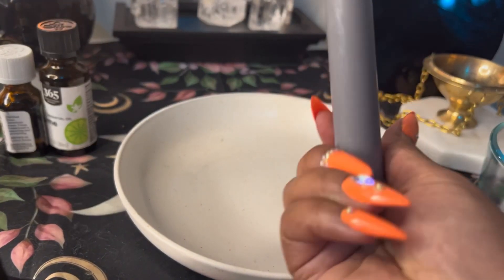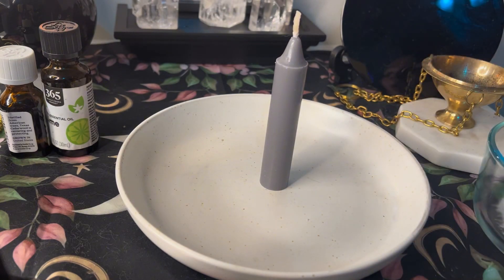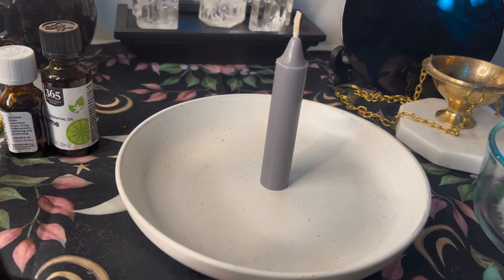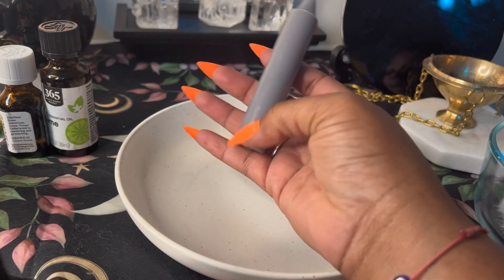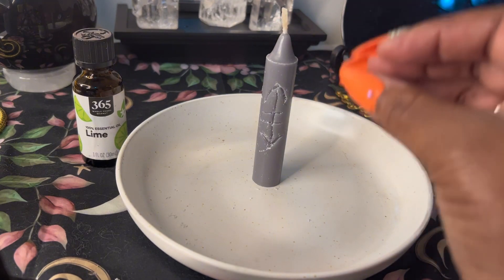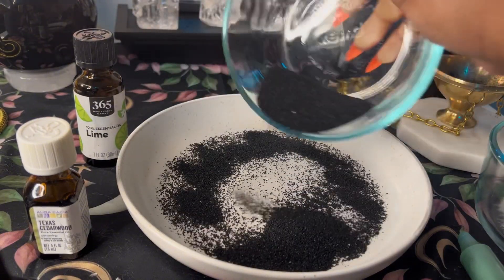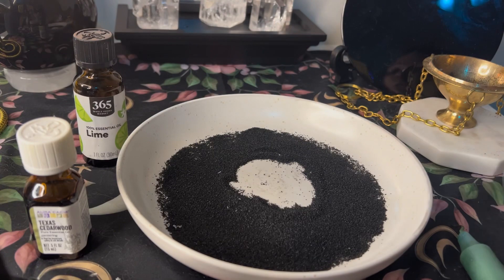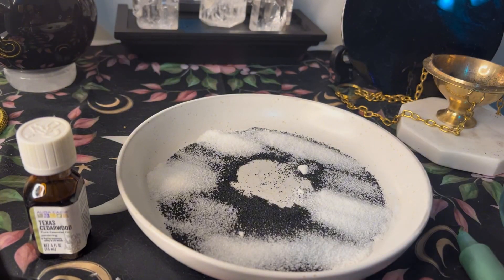How To Clear Negativity & Manifest Positive Changes ( Day 2 ) #31 days of magick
How To Clear Negativity To Manifest Positive Changes
Finding answers and balance when ready to manifest positive changes in life

🎃Witchy Season Is Almost Here - Be on the look out for my 31 days for magick series
And you guys get to pick the topics !

Submit your question or video topic idea 👇🏾 it might be featured in a up coming video

All readings and consultation with me are done by phone and are scheduled directly through my website only.
I will never private message you on social media Soliciting services

📚Want to learn more about candle magick ? Here is another video you might be interested in
🕯Are you new to candle magick ? Start here ⬇️
Watch my video on
What NO one will tell you about how candle magick really works !!

🔮Got questions ? Let's Talk About Them readings , coaching sessions , online course and ritual services

My Magickal Etsy Shop
Candles ,Oils & More

✨I love when when you guys stop by to say hello

📍Amazon wishlist